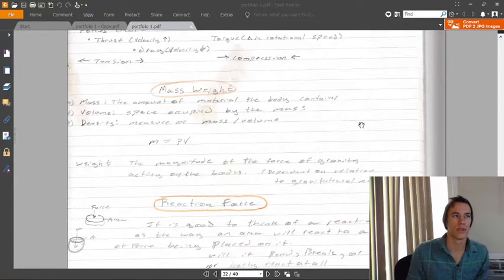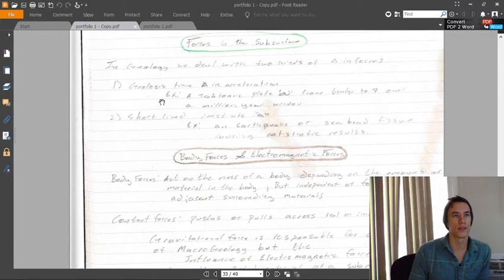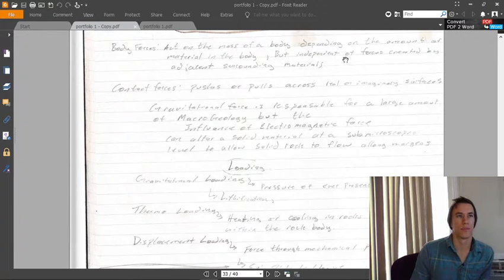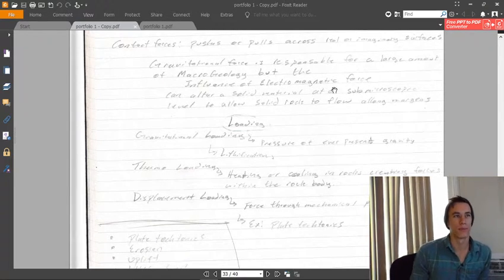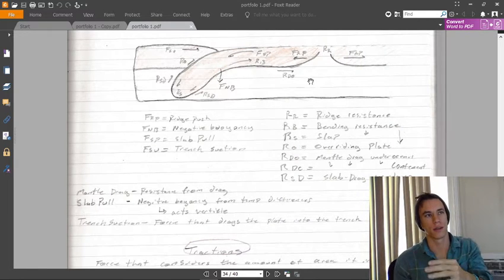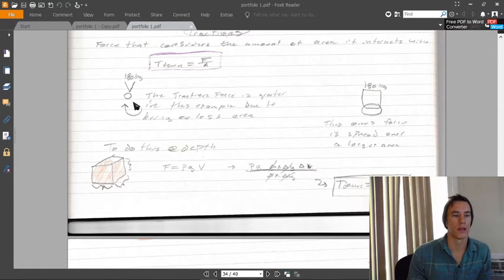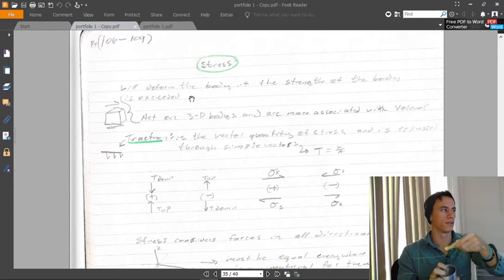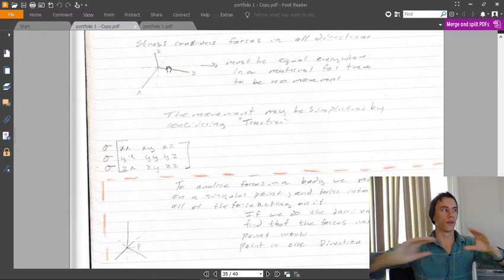Structural Geology (6)